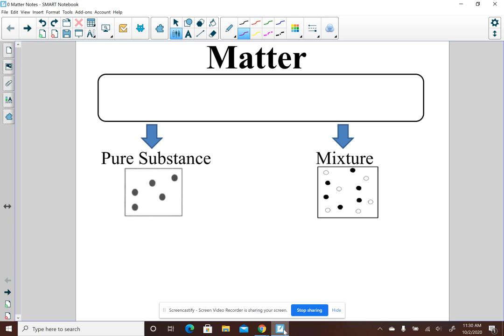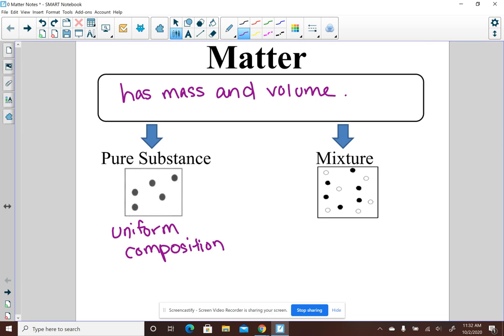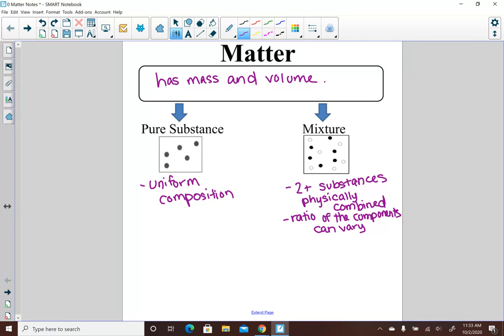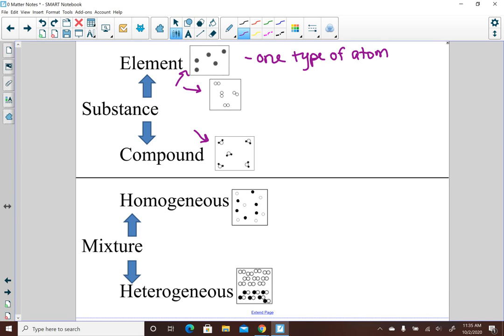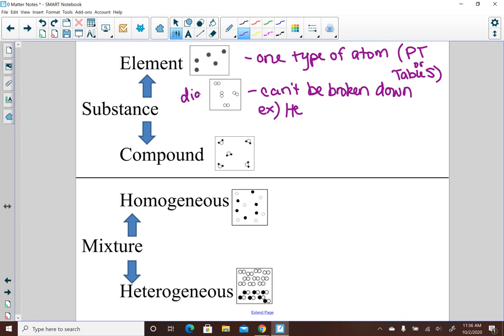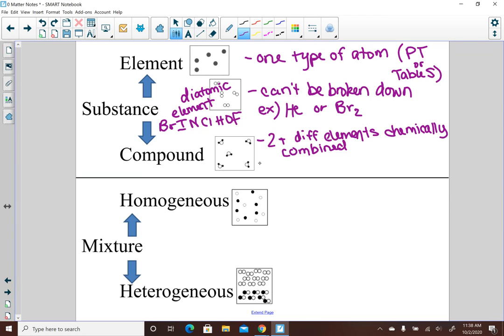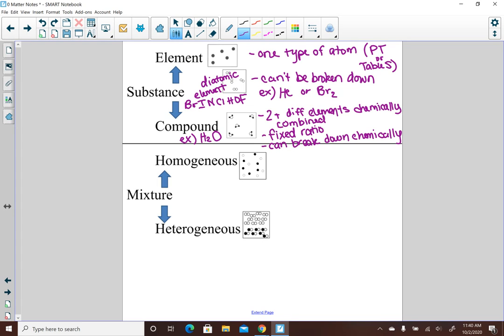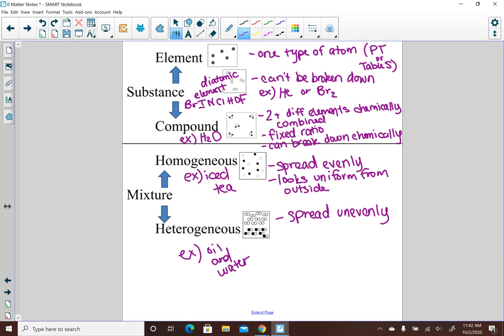Matter Video 1